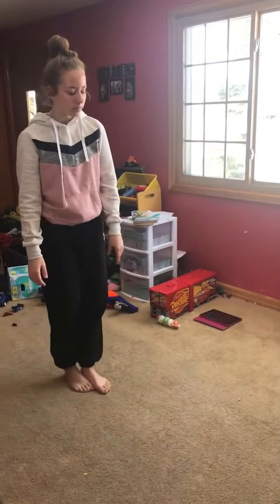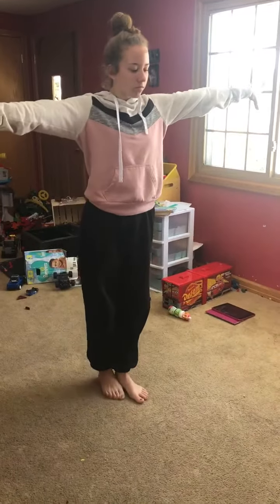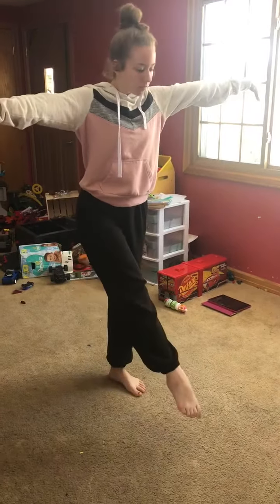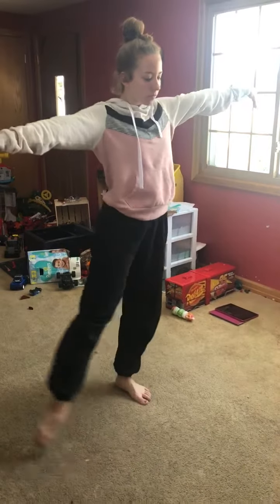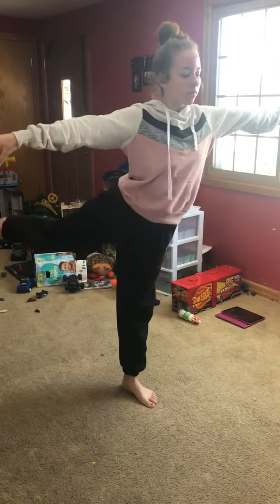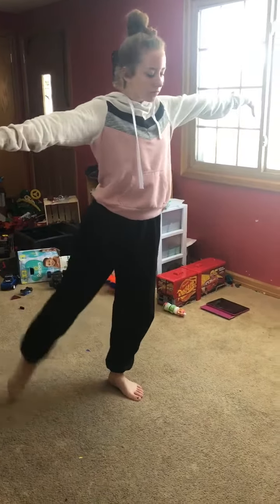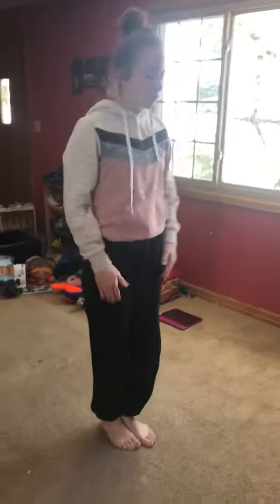trim C7E5C1D0 0DDA 4FD2 91E6 65E3EF959958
Beam: legs and arm positions along with a combination to work